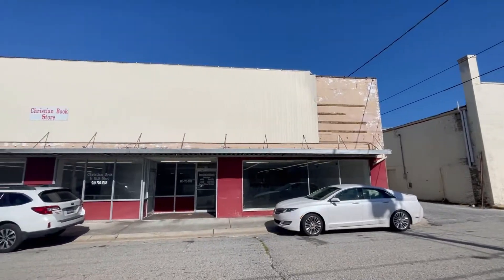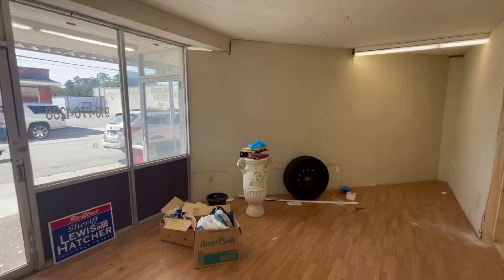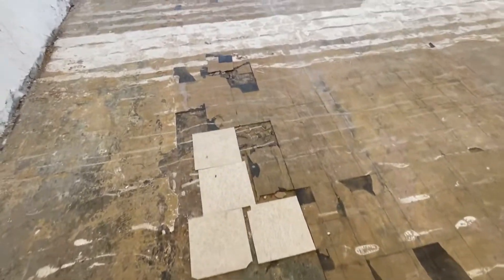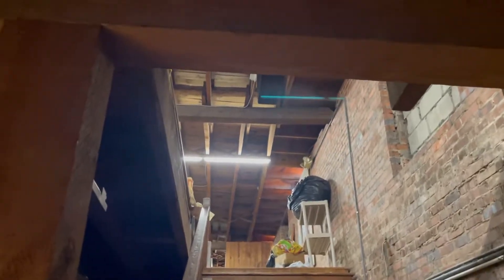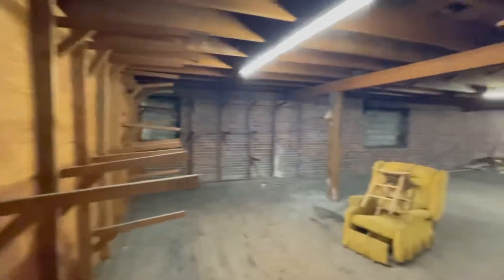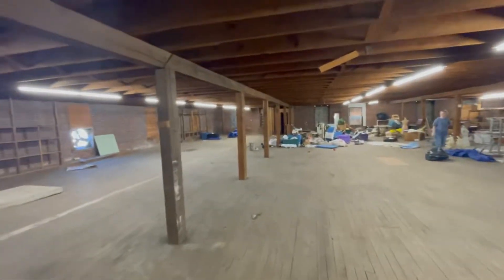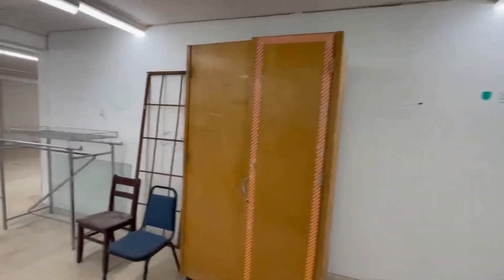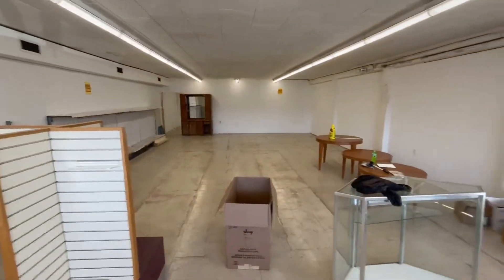Tour of the New 7500 sqft Print Shop Space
Sorry to leave you guys with the cliffhanger yesterday. Here is a tour of our future space!